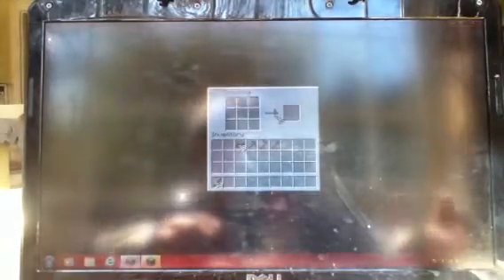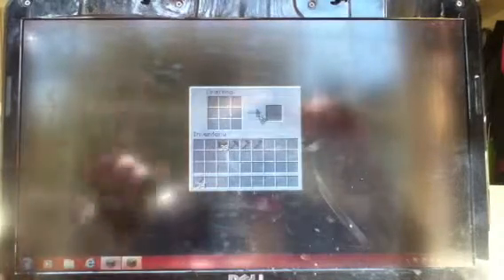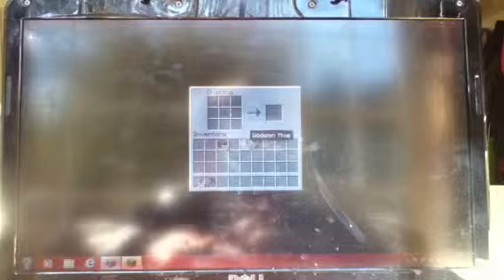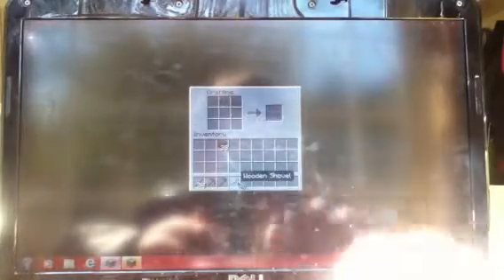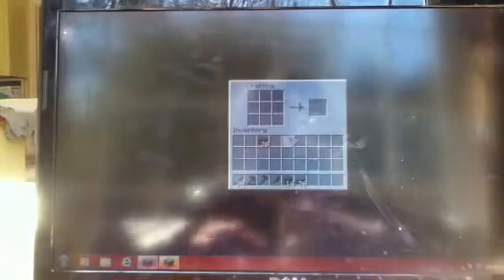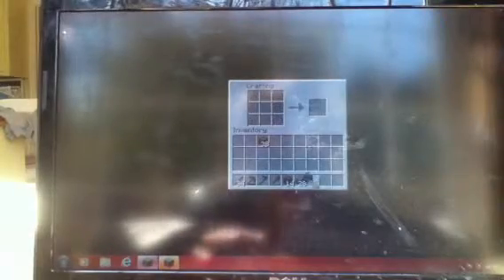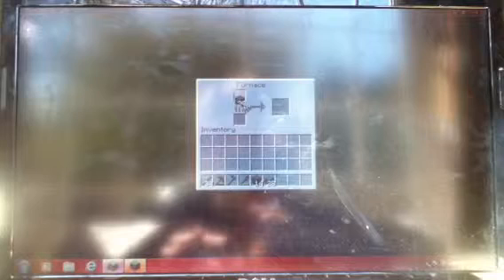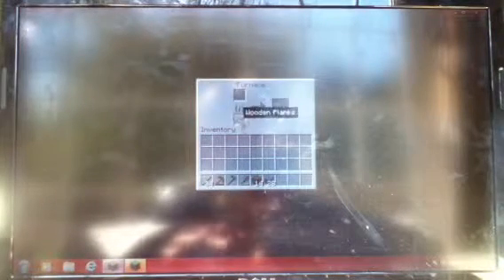let's play minecraft part 3 (thebrozful)